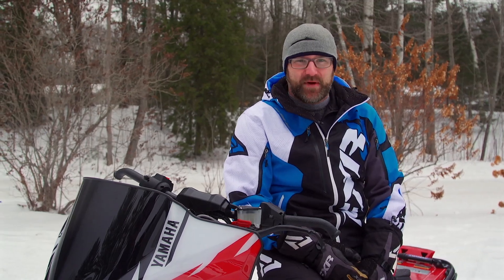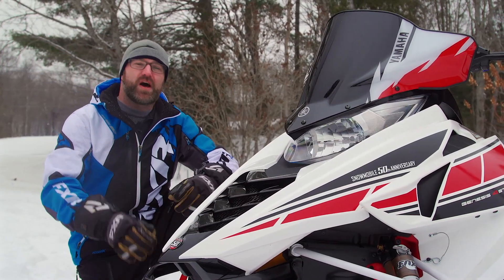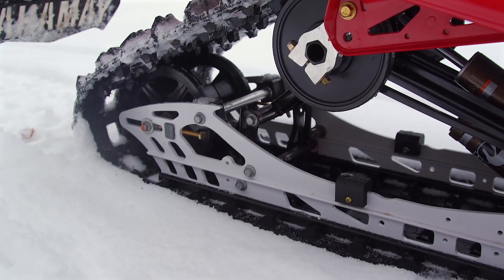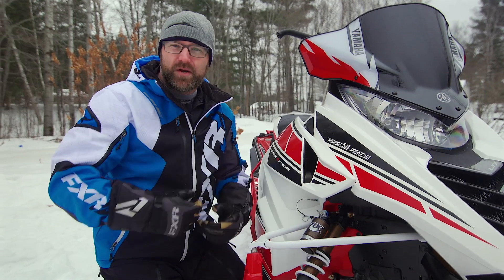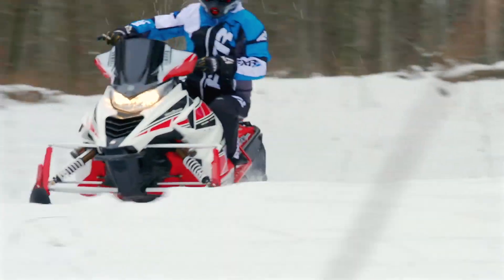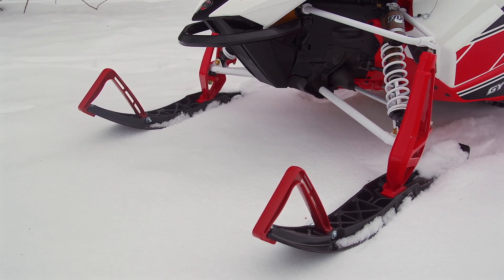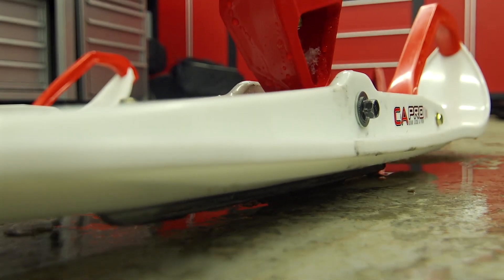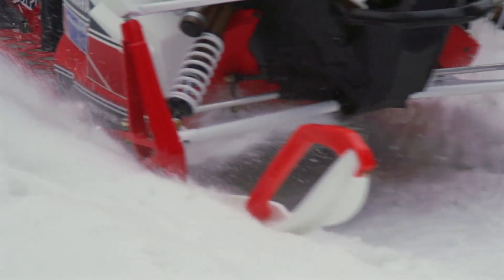Full REVIEW: 2018 Yamaha SRViper L-TX 50th Edition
To celebrate a landmark fifty years in the business, Luke is ripping around the trail aboard the 2018 Yamaha SRViper L-TX LE 50th.

Pricing and specs on the 2018 Yamaha SRViper L-TX 50th Edition

For more Test Rides and other great snowmobiles content, visit our main